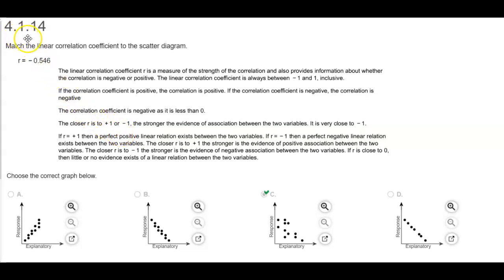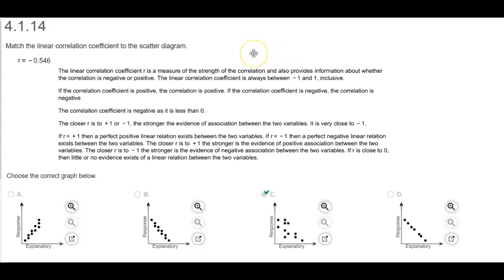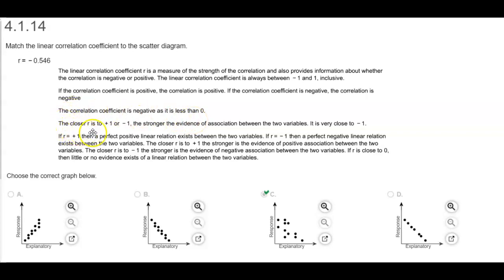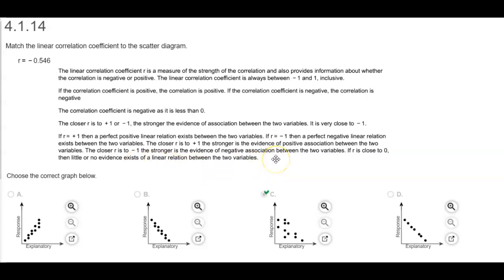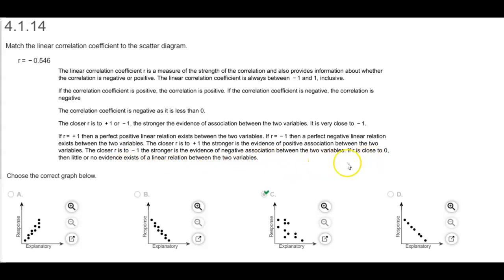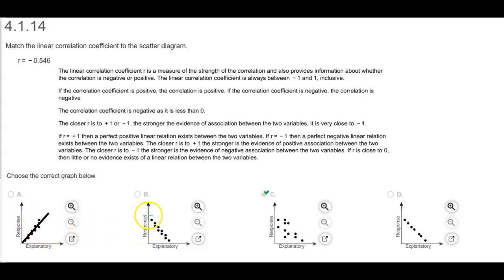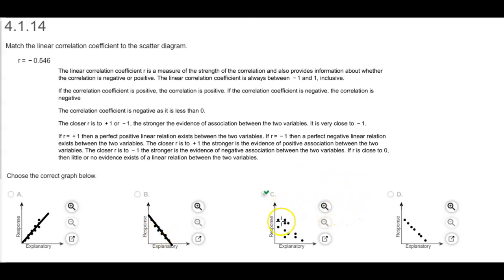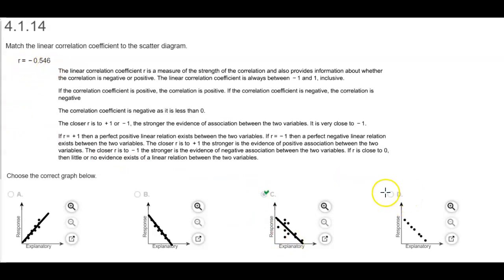Math 14 HW 4.1.14